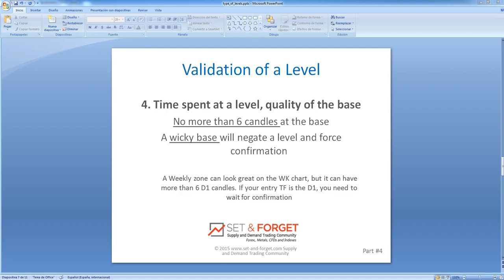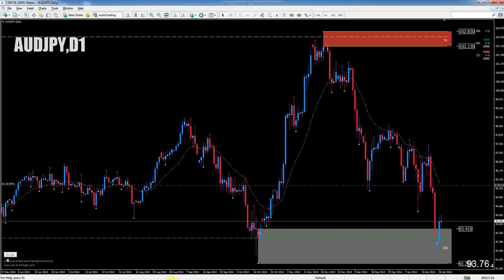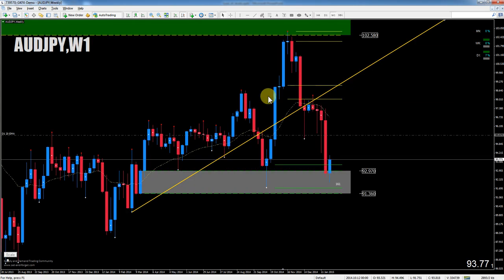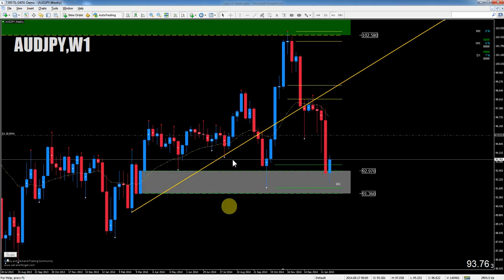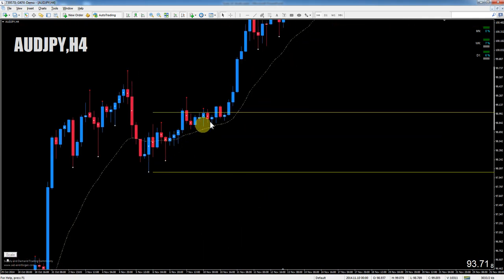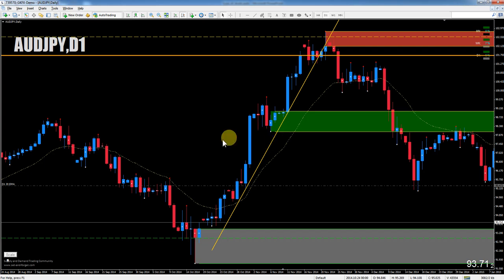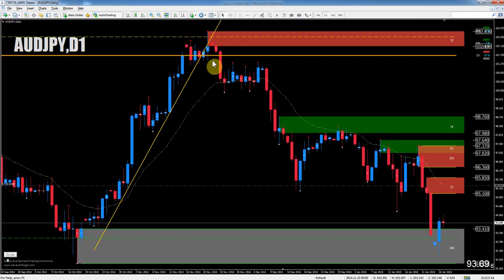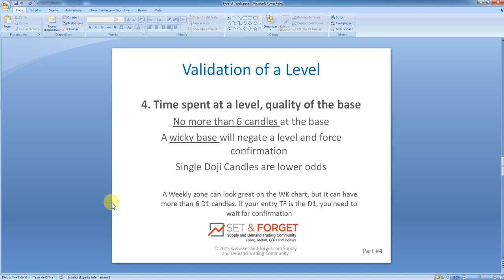2 4 Time Spent Level